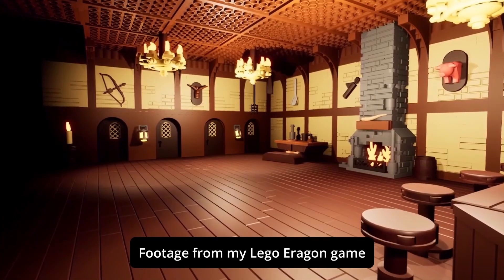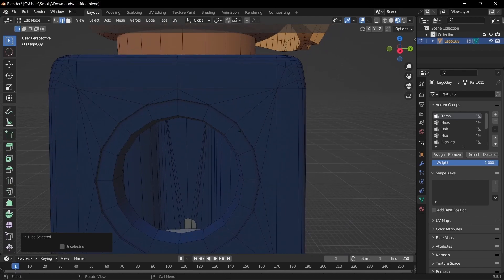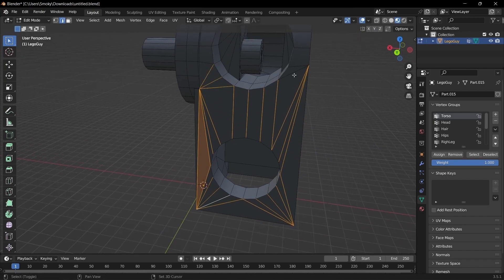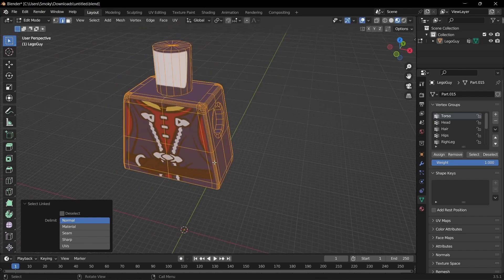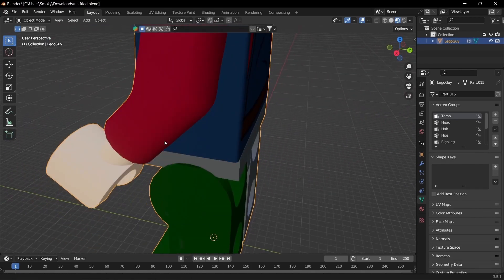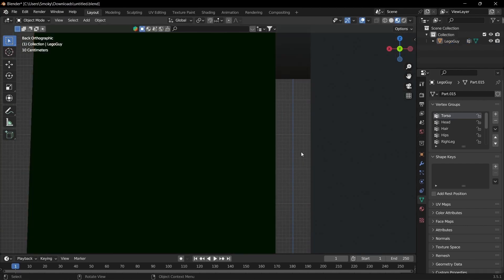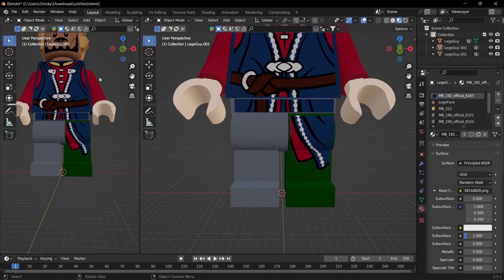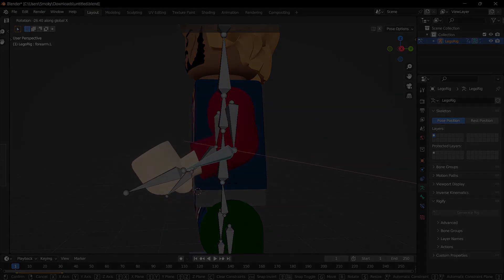Cleaning Up The Mesh - #2 Meca Bricks To Unreal Engine 5 (⇩ Free Links ⇩)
If you've ever wanted to create a Lego Game but wasn't sure where to start, this is the tutorial series for you. You'll learn everything you need to create a Lego Game from scratch. We will first use Meca bricks then Blender Then Mixamo and Finally we will put it all together using Unreal Engine 5

This is Part 2 is a series, in this video you will learn how to clean up the Lego character mesh.

Download Links

Useful Links